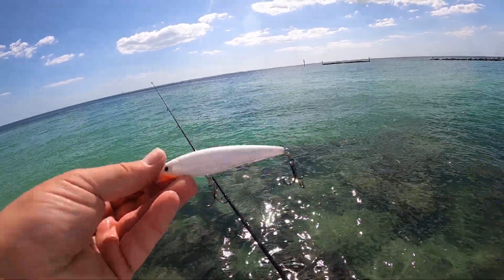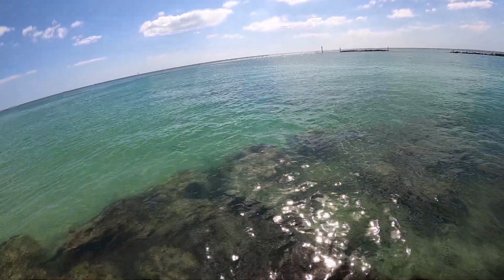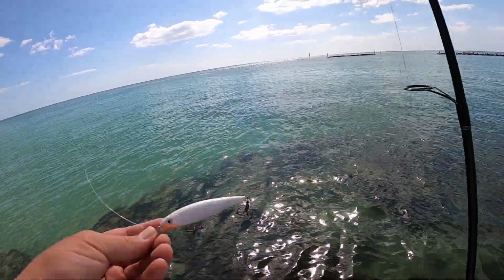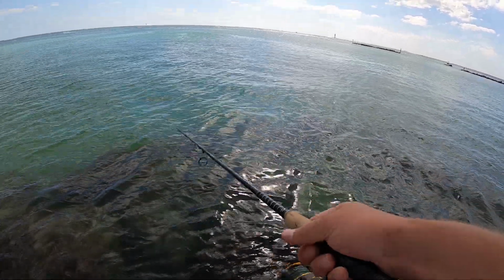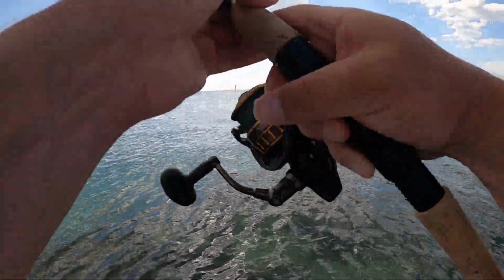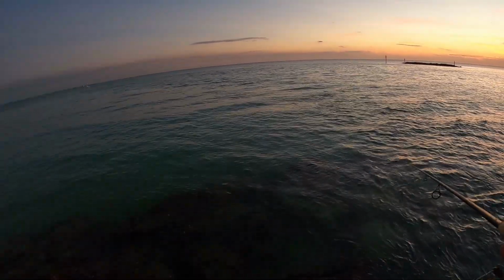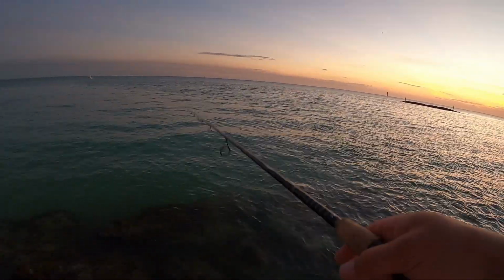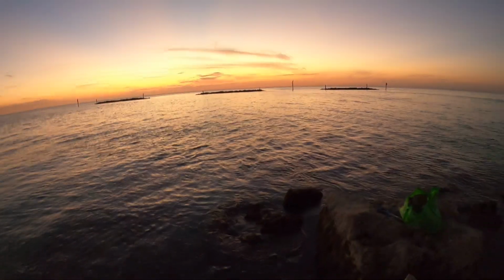2 Bluefish at Marco Island - Lost Another Monster Snook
🐟 Rapala X-Rap XR10

Fish Gods have blessed me with 2 beautiful Bluefish at Marco Island, but still managed to lose another monster snook!

Eternal Angler Fishing Shirts

Fishing Tackle
Rod & Reel Combo - Daiwa BG4000 Saltwater

Line - 20 lb Power Pro Braid

Leader - 40 lb Seaguar Fluorocarbon

Lure - Rapala X-Rap XR10

Camera Gear
GoPro 8